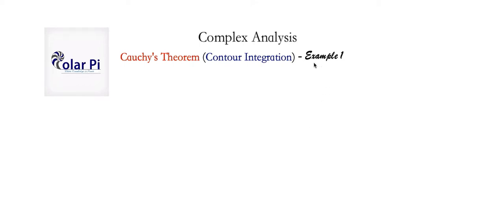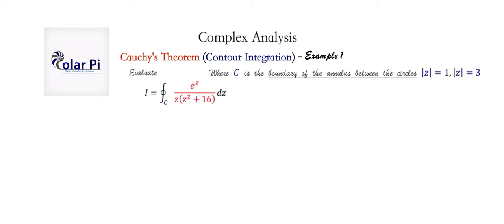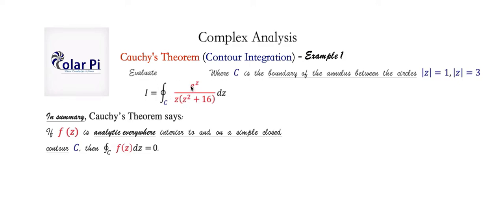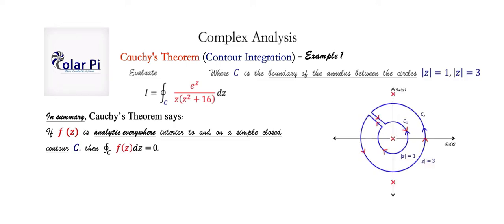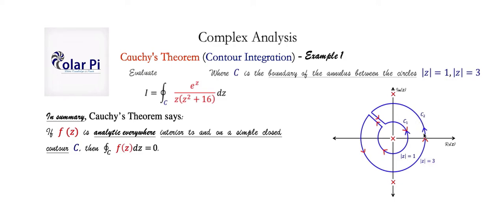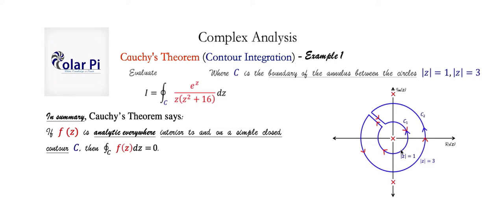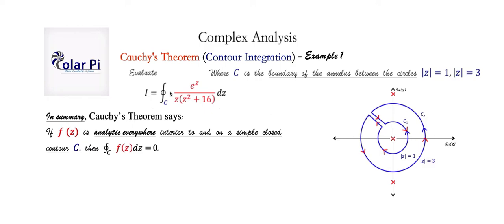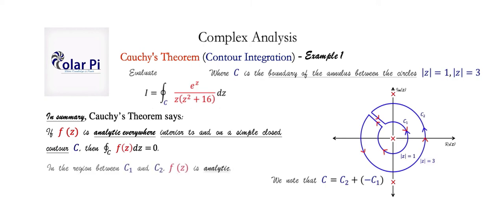Cauchy's Theorem ( Contour Integration) - A First Example!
1) He is incredibly narcissistic and promotes himself shamelessly.
2) He misleads and confuses.
3) He pushes people away from Jesus Christ God, the Holy Trinity, the one and only messiah.  White Jesus does all three of the above and more -- matching the ways of Satan.